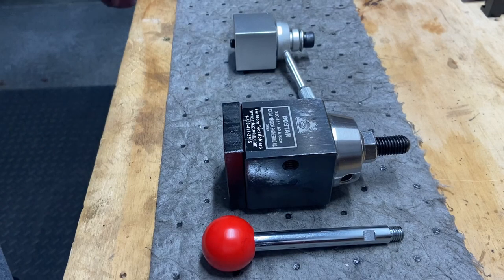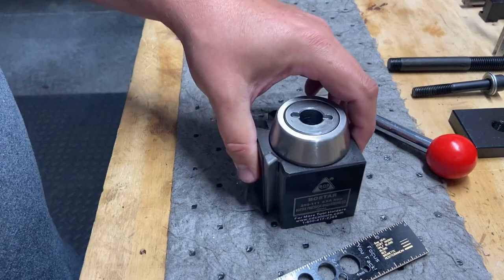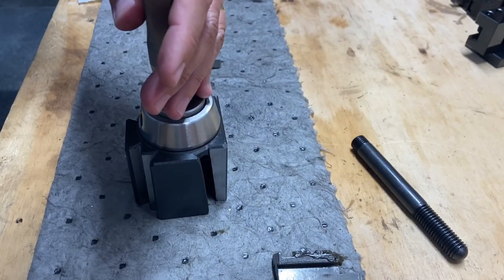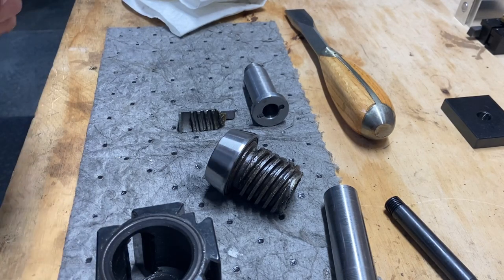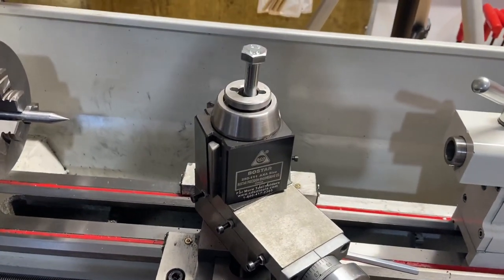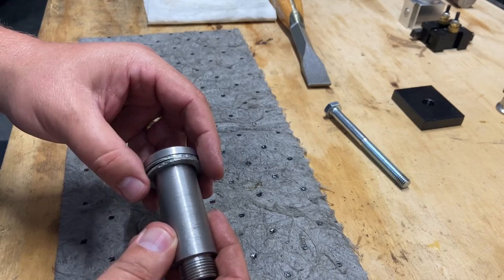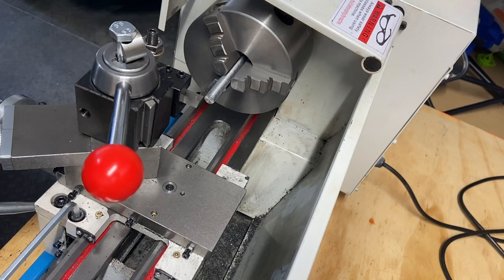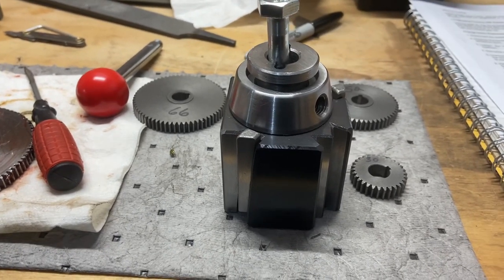Vevor Mini Lathe MX 400 Part 31 - Bostar AXA Quick Change Tool Post Upgrade Series Part 1 of 4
Vevor Mini Lathe MX 400 Part 31 - Bostar AXA Quick Change Tool Post Upgrade Series Part 1

Making things better than they were one project at a time.

Warning Amateur video and dialog is not great but hopefully this content helps some of you out there looking to get into Hobby Machining.  Go easy on me in the comments.